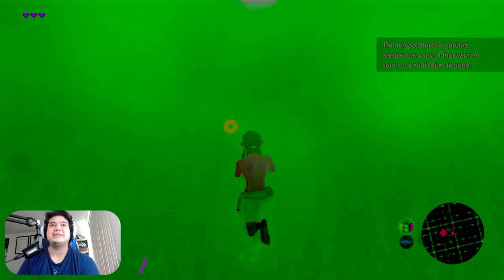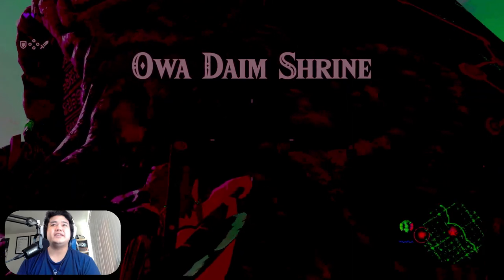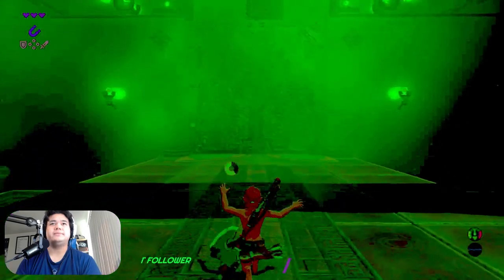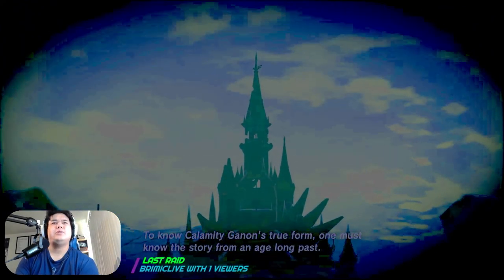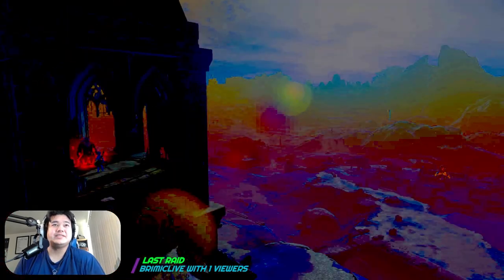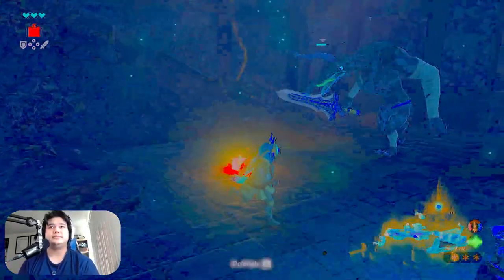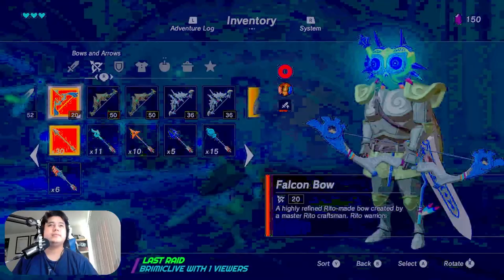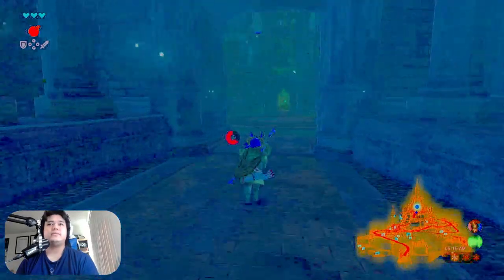I Added too much Color Correction in Breath of the Wild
I played Breath of the Wild with too much color correction. It made the game look very weird and this is how it went.

Edited by: Me! I hope you enjoy :)